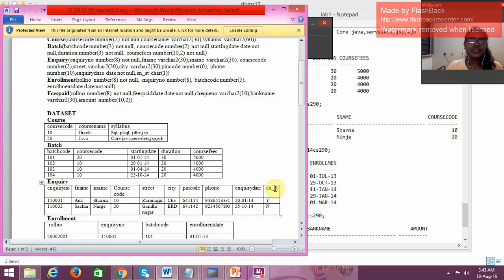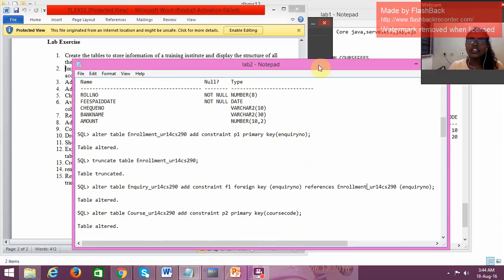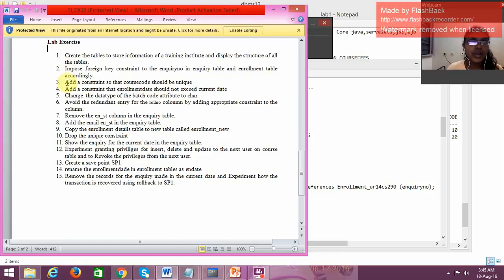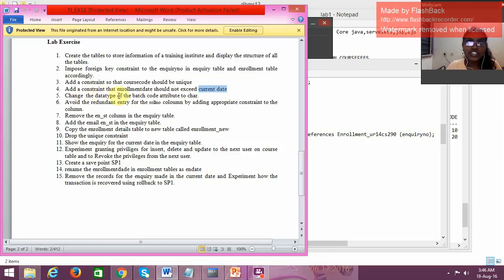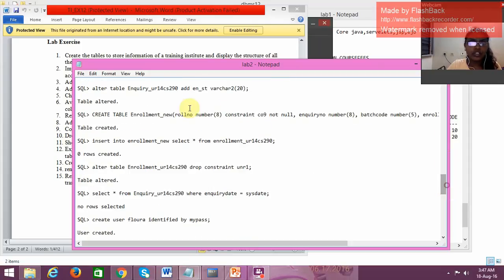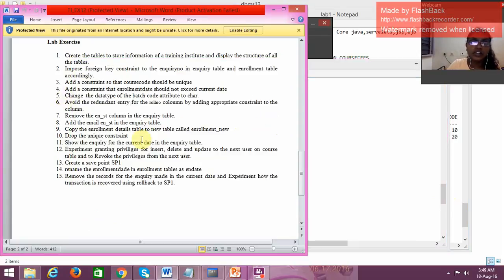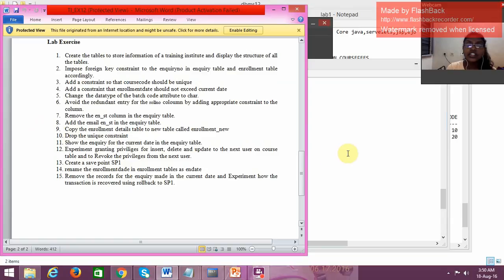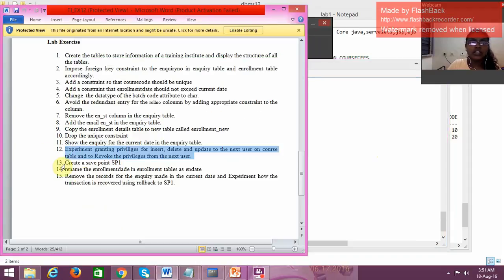lab2(DBMS)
Database Management System - use of DML, DCL, TCL commands.
eg. alter,modify,grant,revoke,rollback,savepoint.